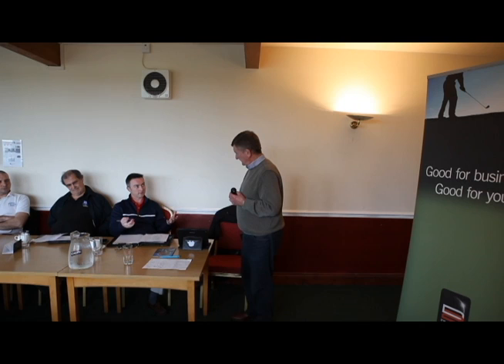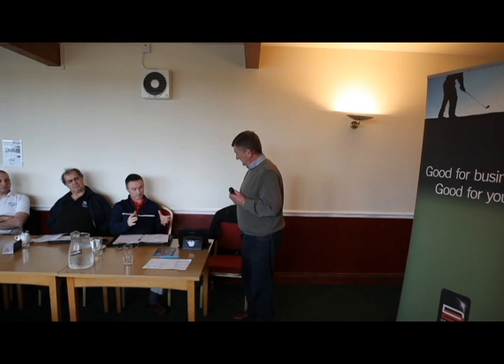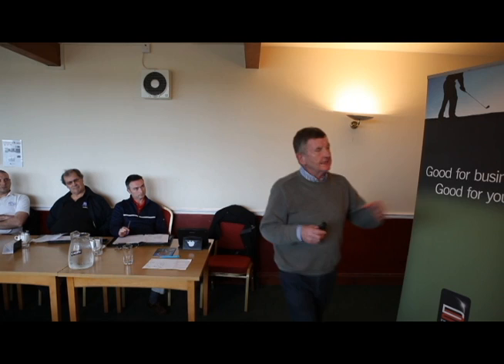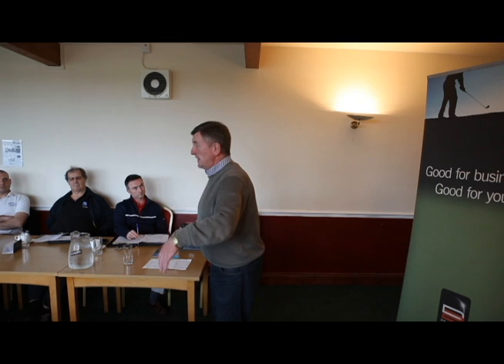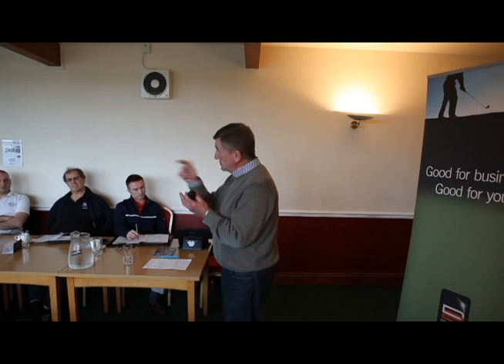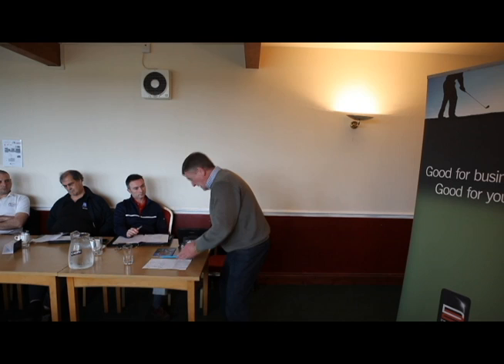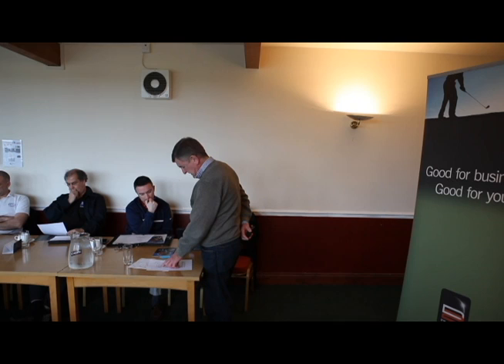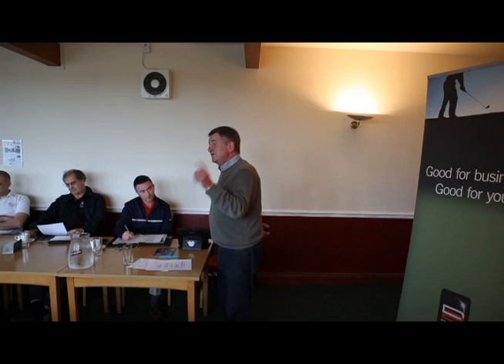Business Golf Network - Kevin Holland FCIM - Ansoff Theory (Part 2)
International Speaker and marketing Expert Kevin Holland continues explaining the importance of applying the Ansoff Theory in growing a business.